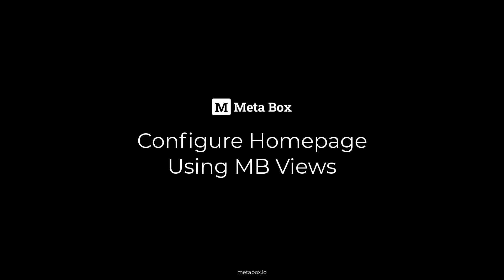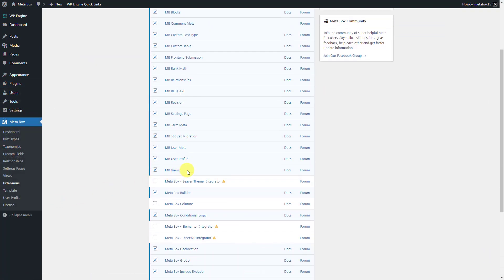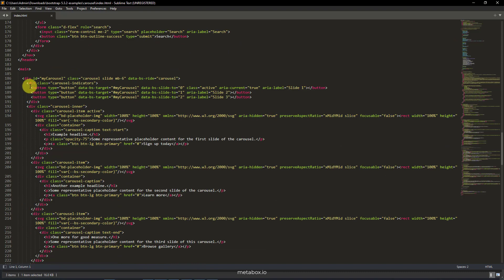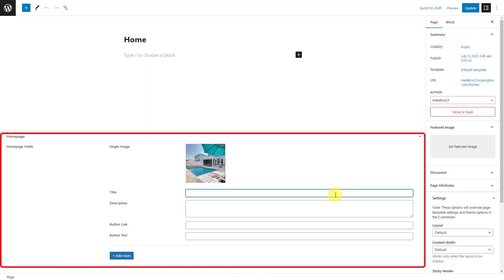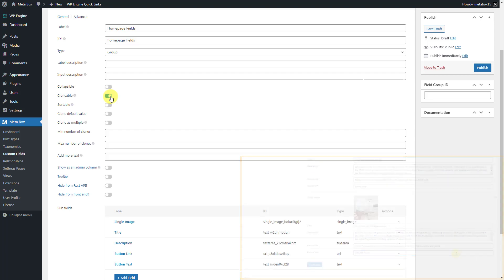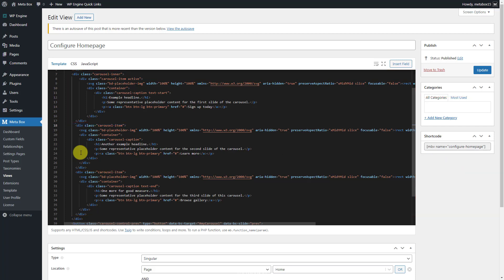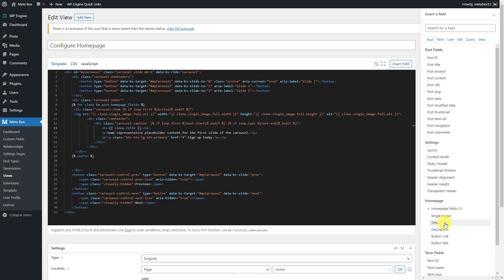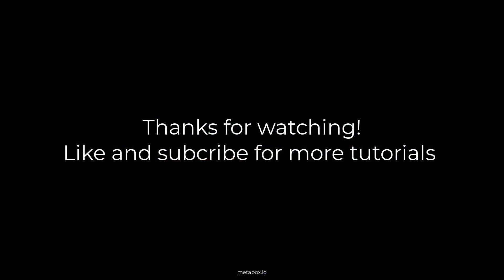Configure Homepage Using MB Views | Meta Box Tutorial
Regularly updating the homepage brings fresh content and helps impress website visitors easier. However, it may take time and effort to change its content. You definitely can avoid it with the help of custom fields created with Meta Box and MB Views. Let’s say goodbye to the hassle of coding in theme's files!

0:00 Intro
1:00 Before Getting Started
1:40 Step 1: Create the Homepage
2:03 Step 2: Create Template for the Homepage
4:04 Step 3: Create Custom Fields
6:44 Step 4: Change the Template